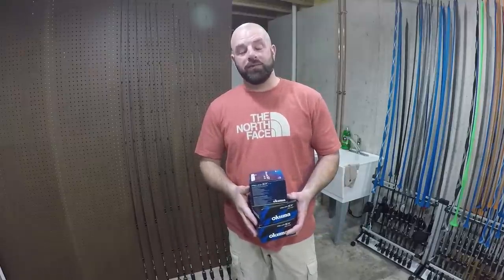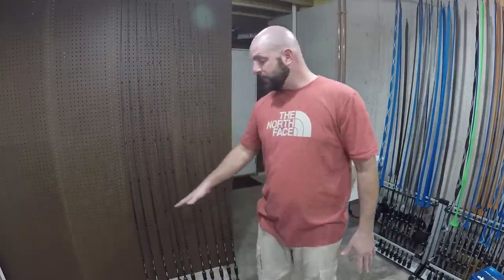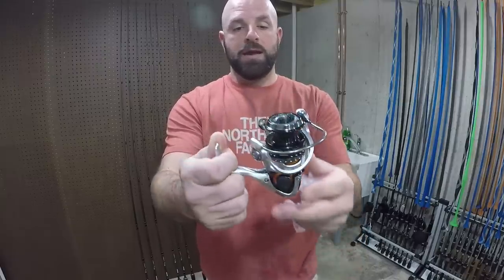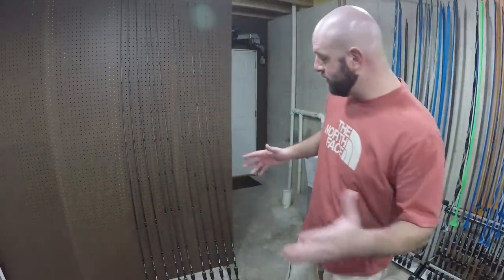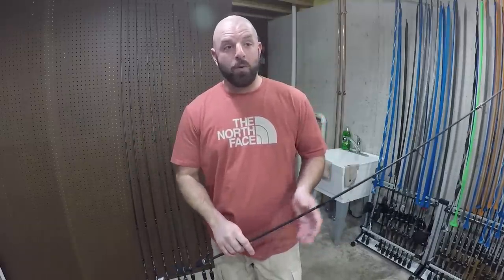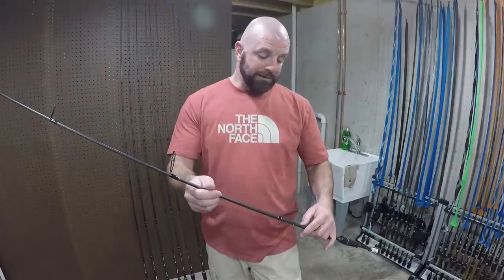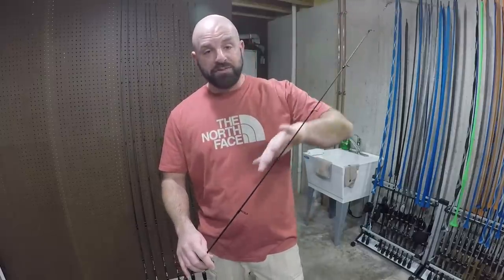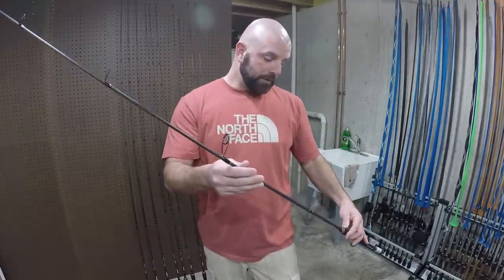MORE Rods & Reels Added To The Arsenal...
If rod actions, powers and lengths confuse you or you're sure you don't quite understand them, then this video is for YOU!!

Here, I not only show my newest Okuma rods and reels, but also what those powers, actions and lengths mean and how I like to fish each one of them.

Hope you all enjoy and don't forget to check out Okuma!

Okuma Rods and Reels.